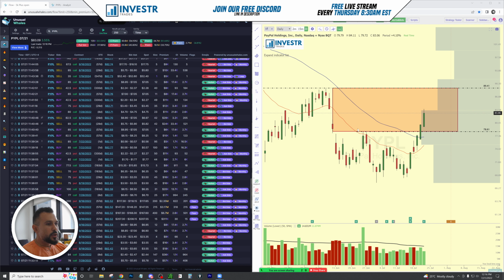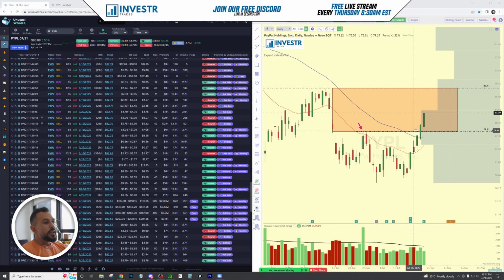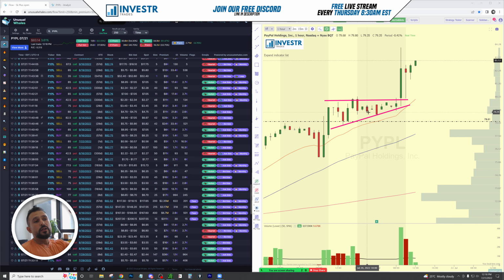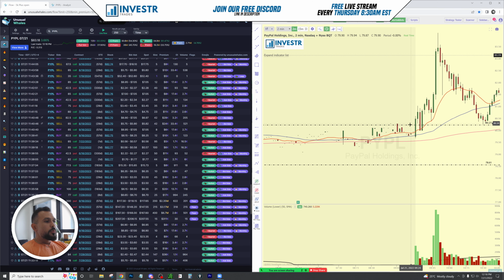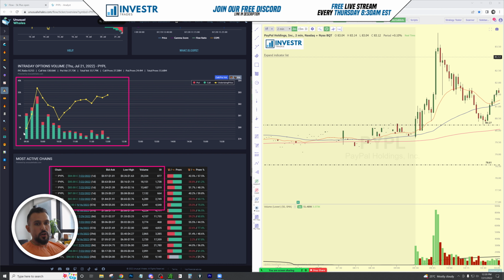Making 140% In Less Than 30 Minutes Day Trading Options!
Fail to Plan, Plan to fail! preparation is key! In this video I break down my trade on PYPL and how we started from the top down approach! We looked at the daily chart, and then the hourly chart followed by the 1/2min chart in order to get the trigger entry we needed for our options day trade that gave us a quick 140% return in less than 30min!